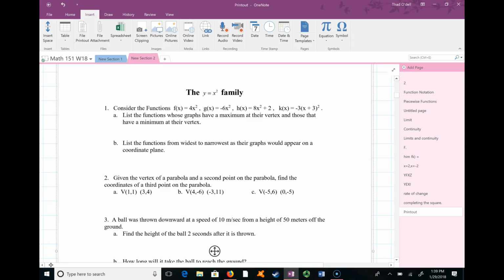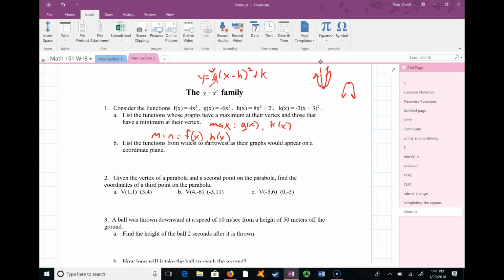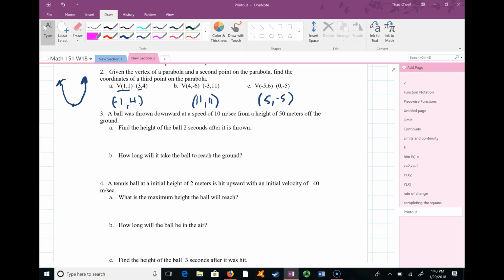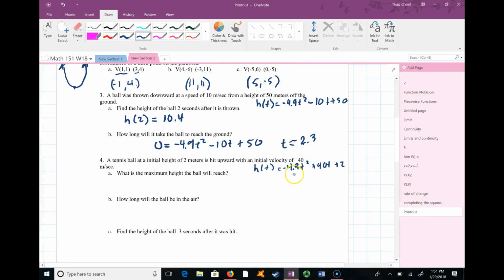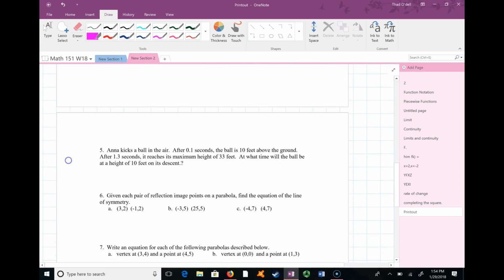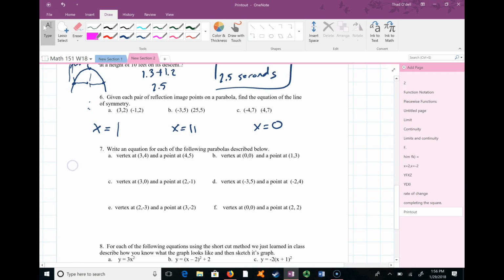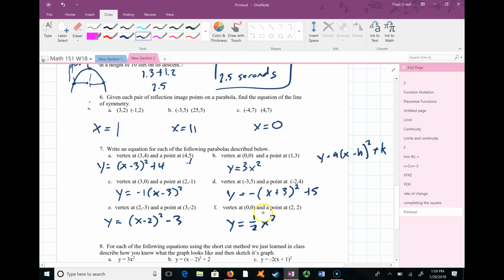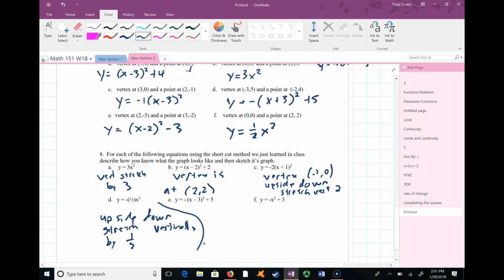intro to Quad WS solutions